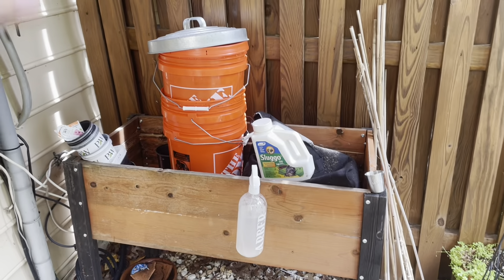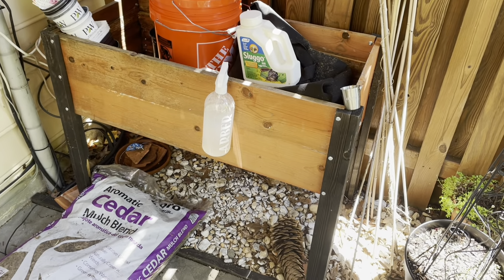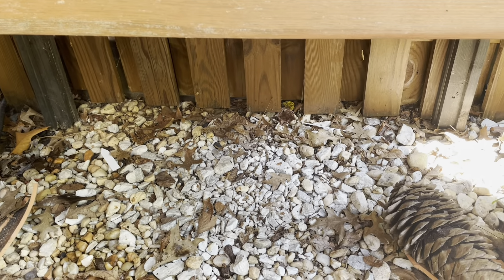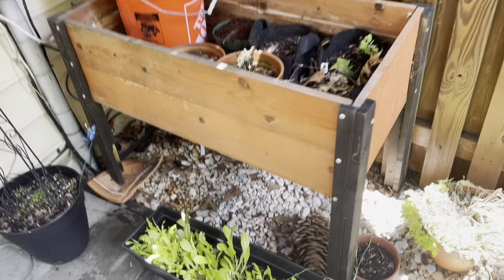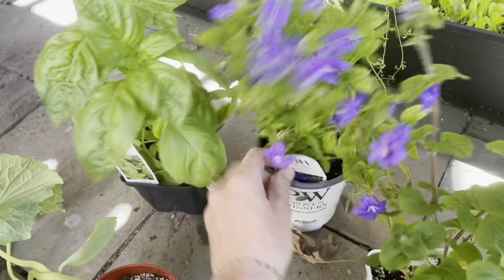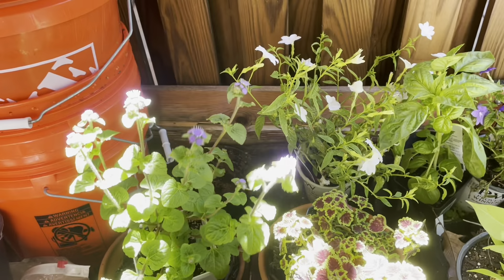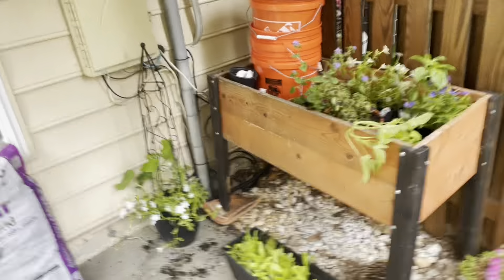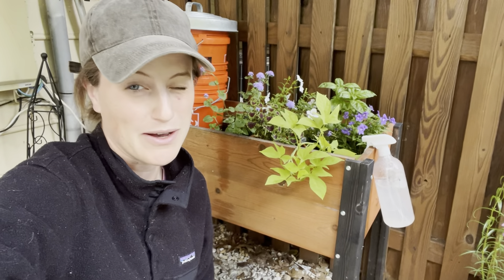Transforming The Worst Part Of My Garden | Shade Space Solution | The Reckless Garden🪴🌸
For reference, I’m in Zone7a and my last frost date is April 15th!